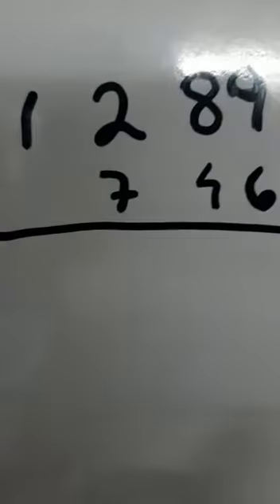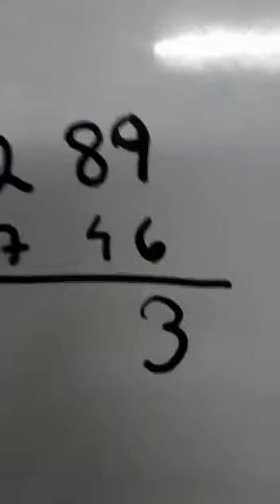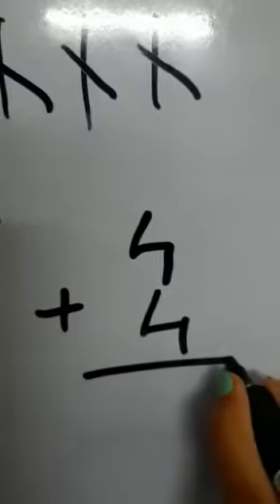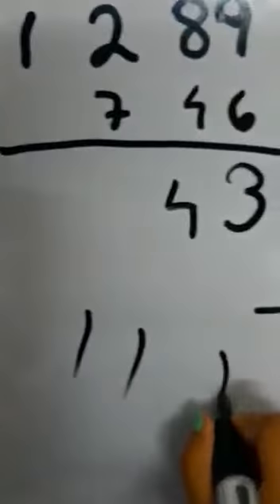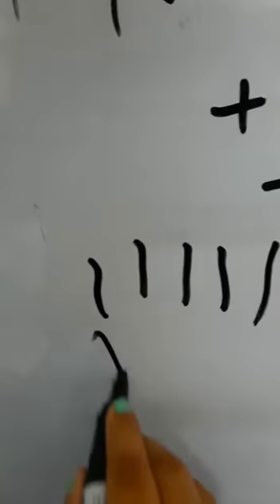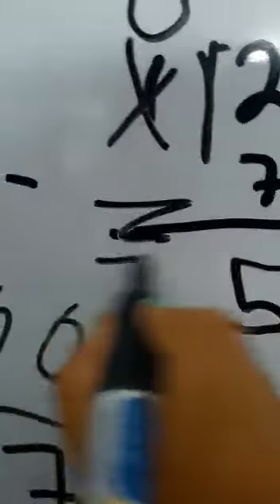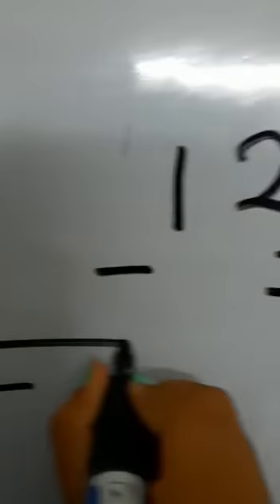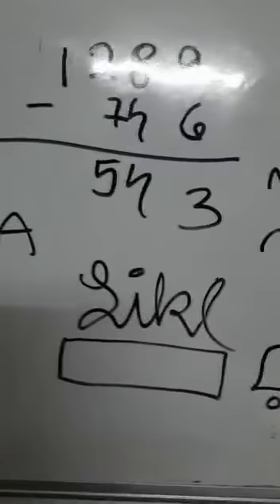Learn subtraction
Adyarch- guys I have made this video for kids so that they can learn subtraction. In this video I have done one sum of subtraction and I am also making it easy for kids to understand this. I hope that you guys press the like button if you like my video and subscribe the channel and click the bell icon to get notifications of another new video of education. 😀